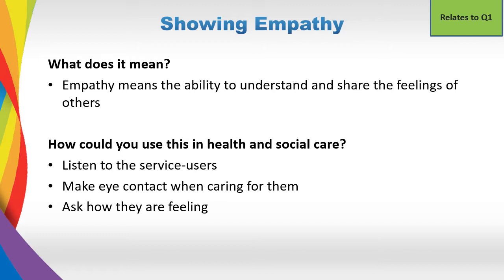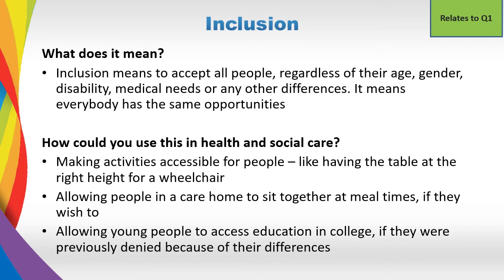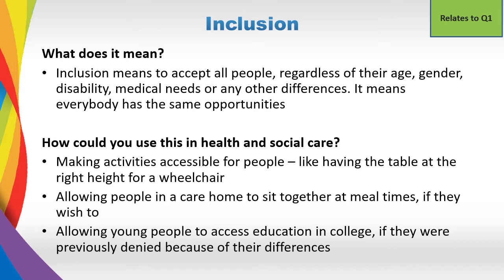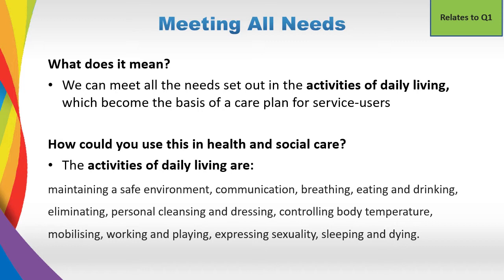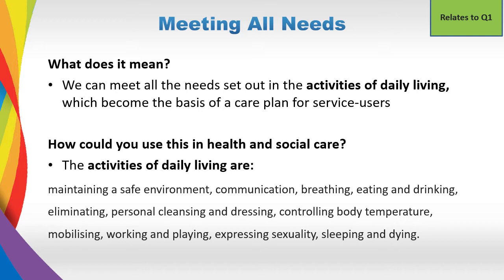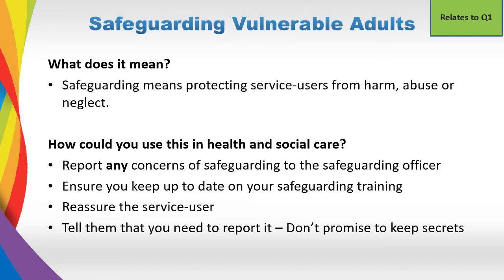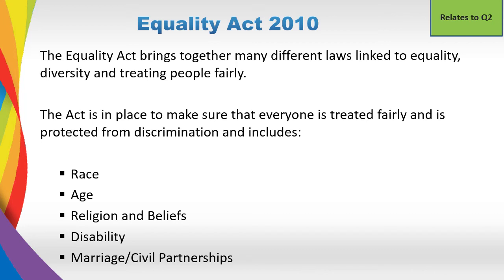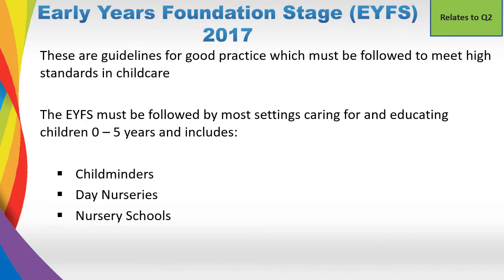Day 5 Unit 2 Understand the Principles and Values